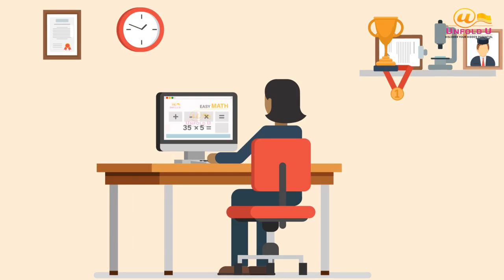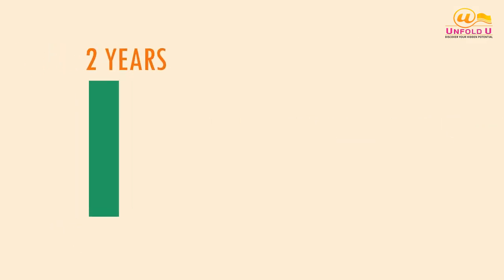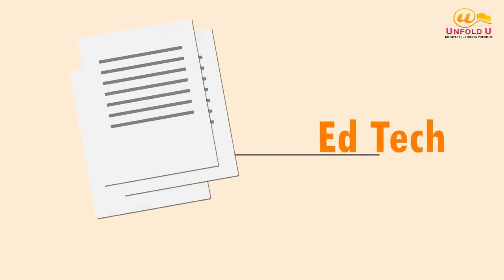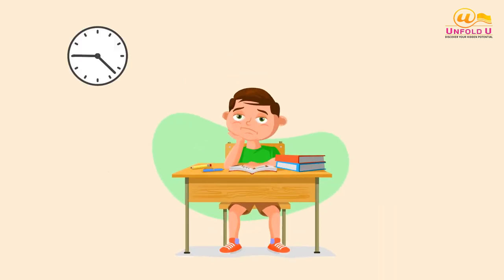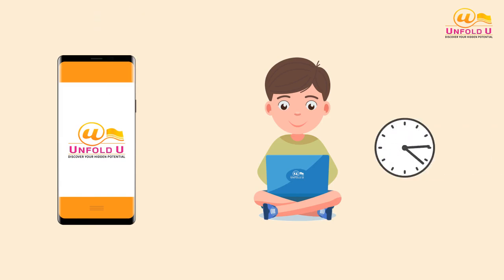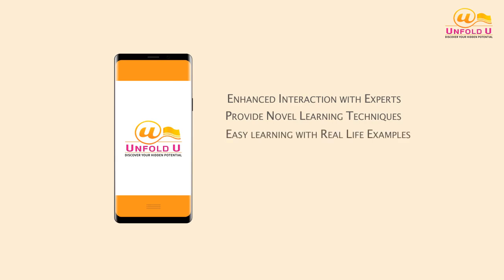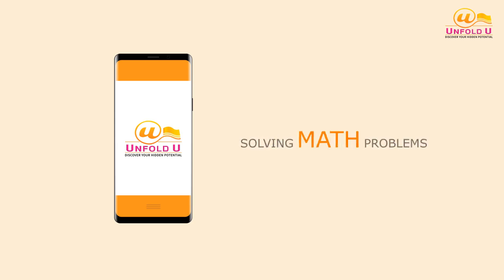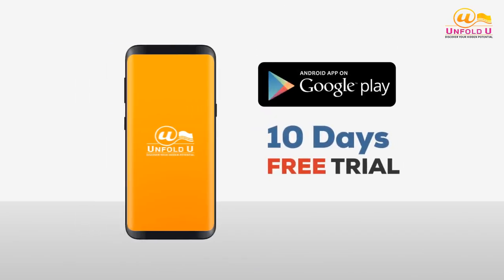How to Get Better at Math?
If you want to improve your math skills, you need to do lots of math practice. But how do you progress when you come across a problem that seems impossible without any help from school or home? Well, dont worry when UnfoldU is here.